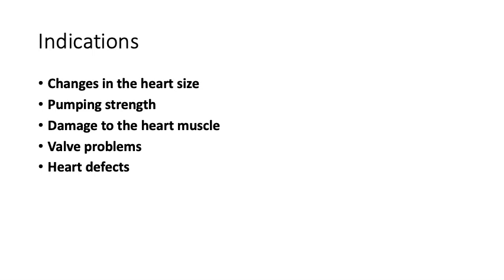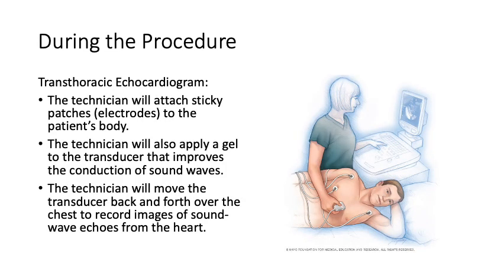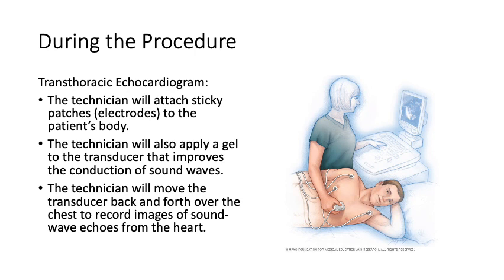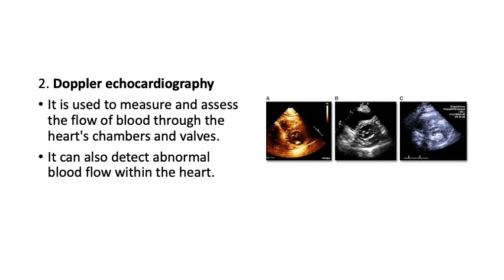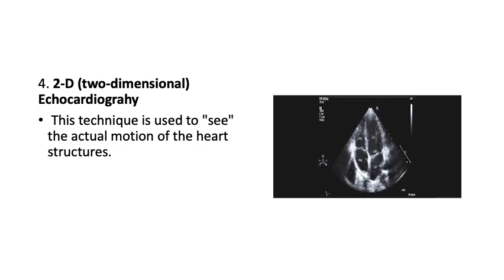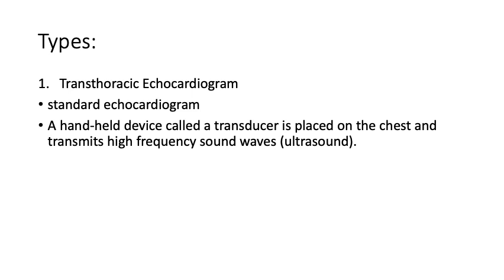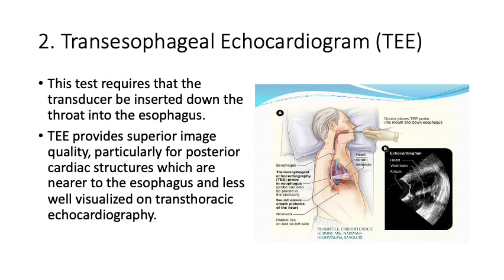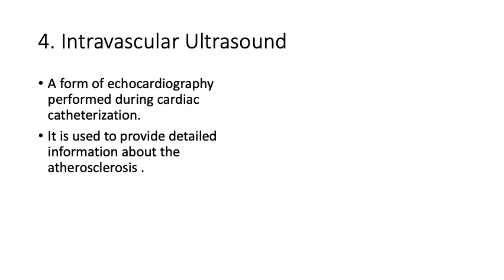February 23, 2023